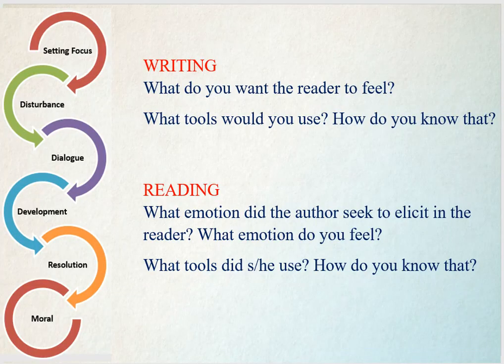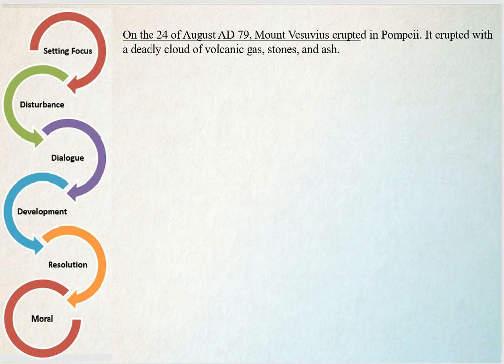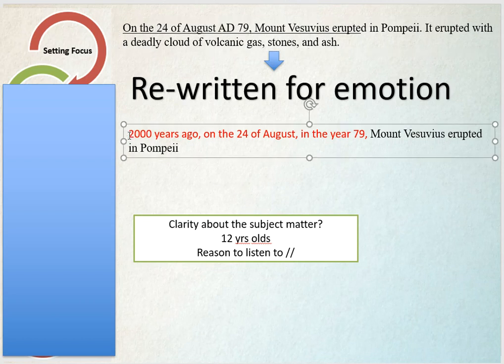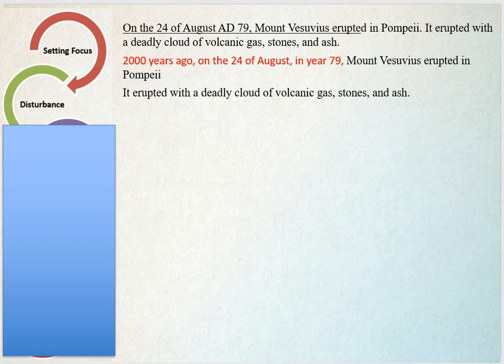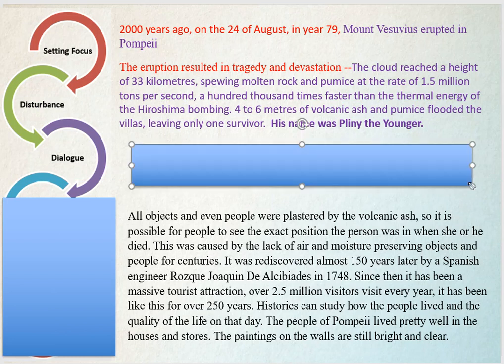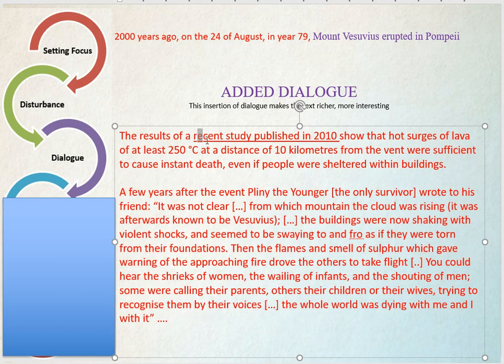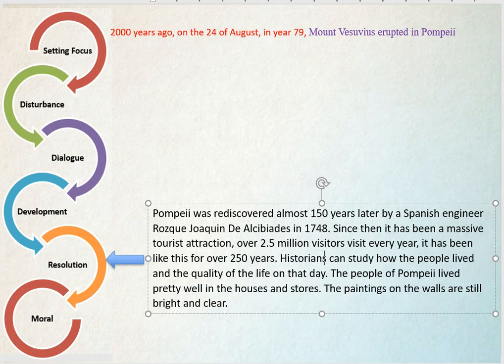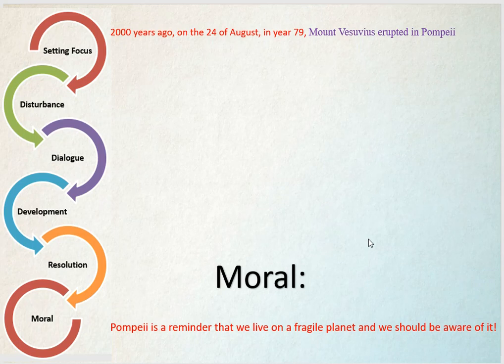Reading for Emotion Video Tutorial 01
Copyright Dr Ania Lian, Australia